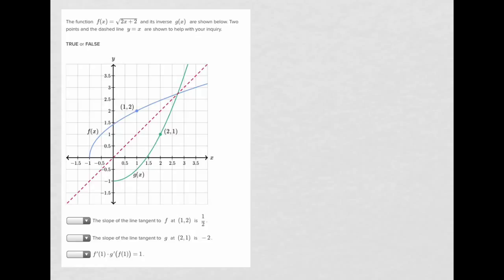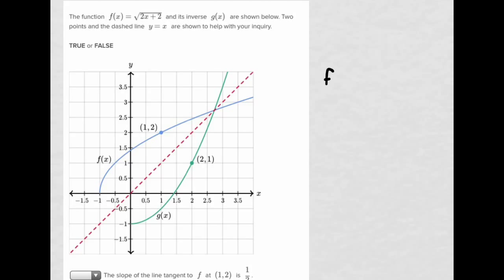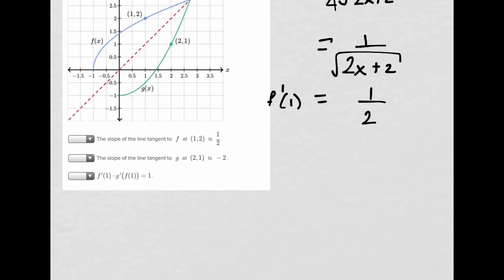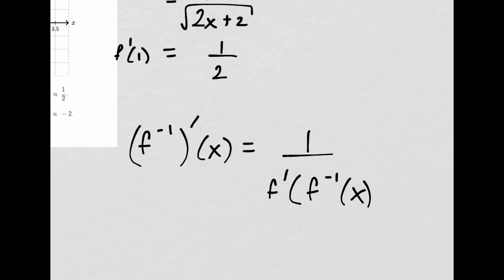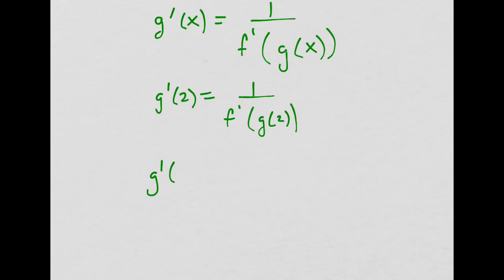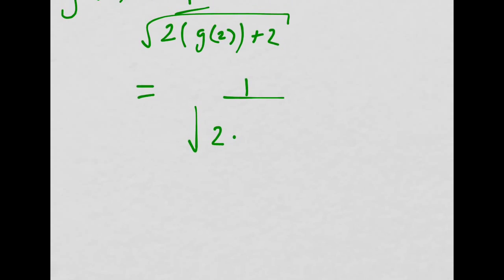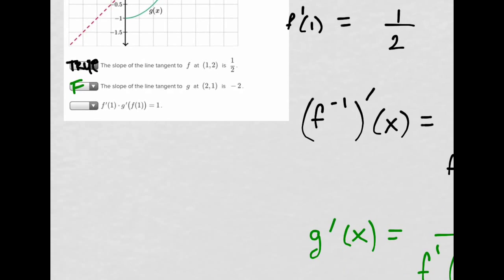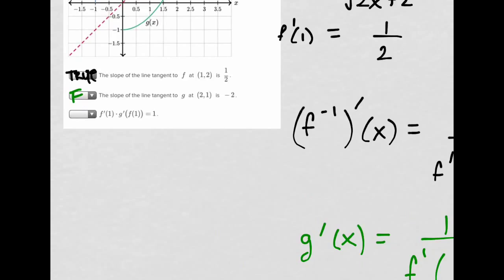Inverse Functions Part 3